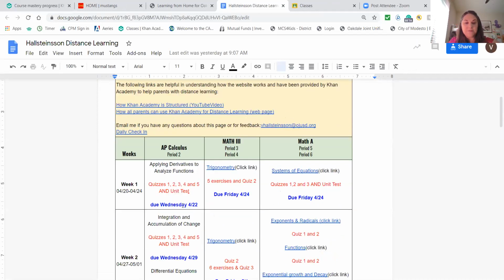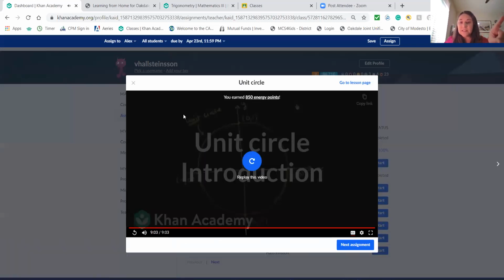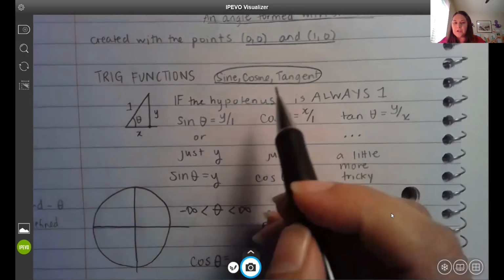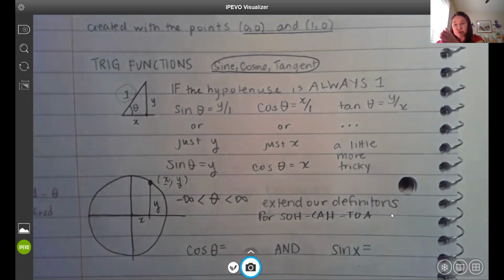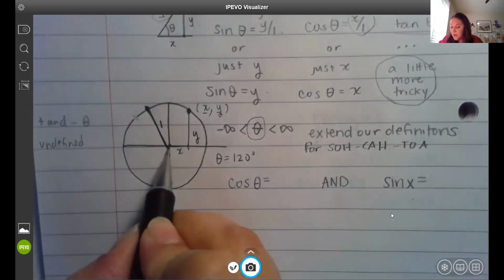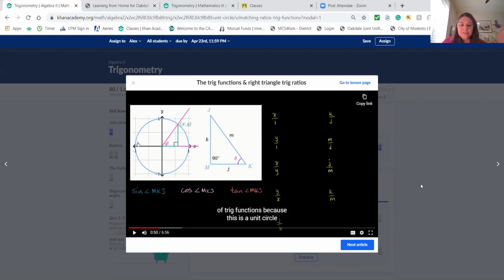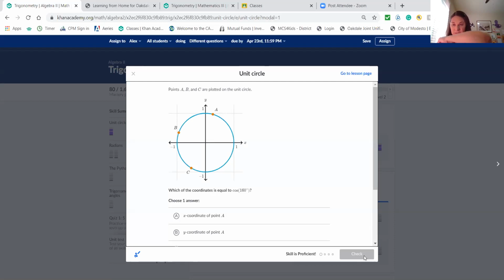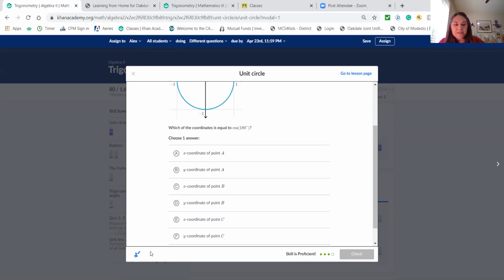Math III Khan Academy Week 1 start up